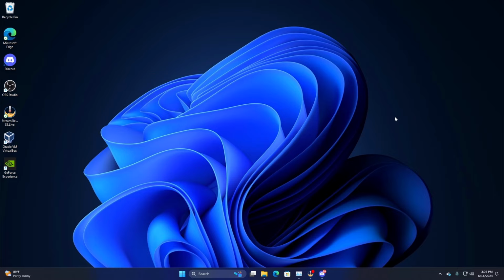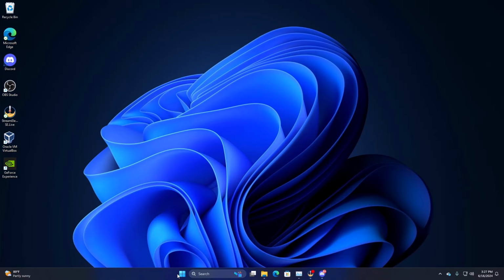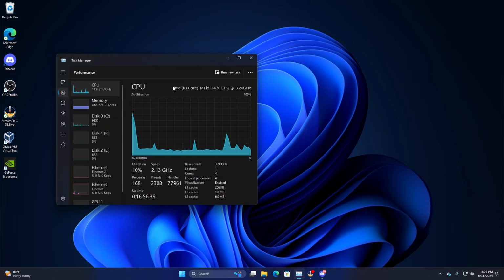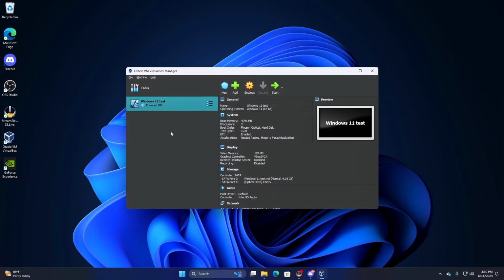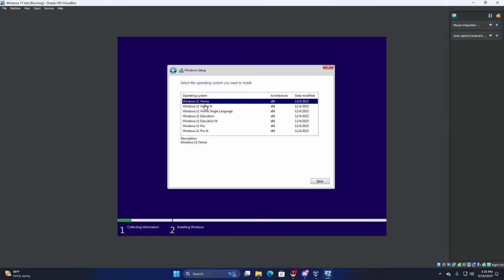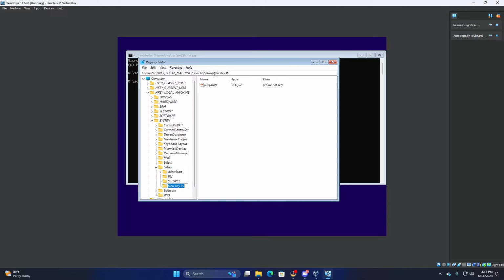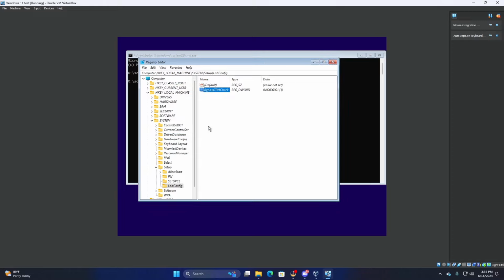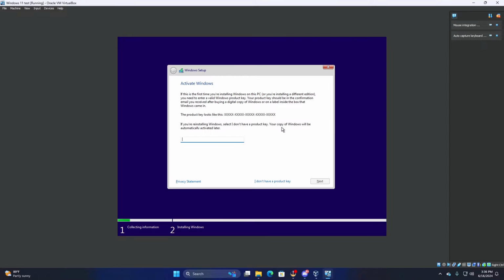How to Install Windows 11 On Unsupported Hardware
Hope you guys enjoy this video about installing Windows 11 on an unsupported system in 2024. Microsoft has some insane system requirements that don't really exist. You can do this for a fresh install of Windows 11 without needing Windows 10 and all you need is DVD or USB stick with a copy of the Windows 11 installer on it. The reason I'm doing this is that I broke my HDD a few days ago and decided to put Windows 11 on my pc for a short while.